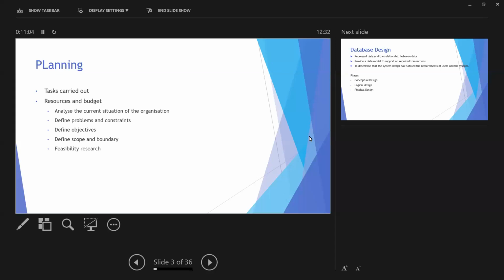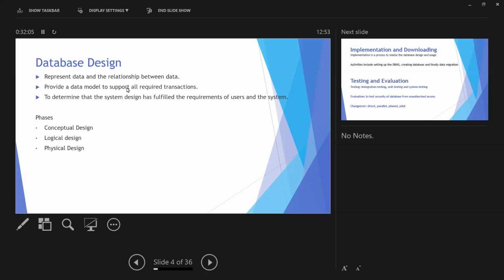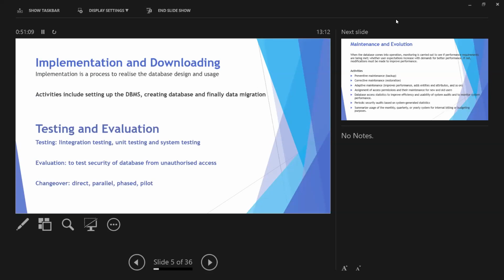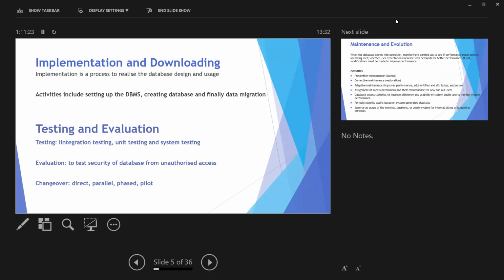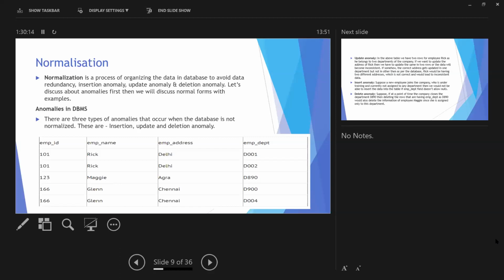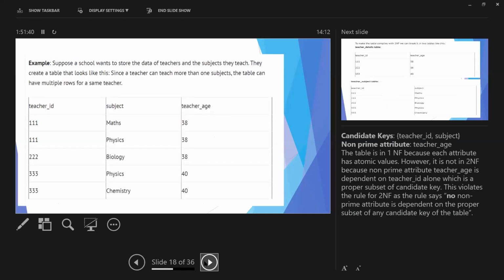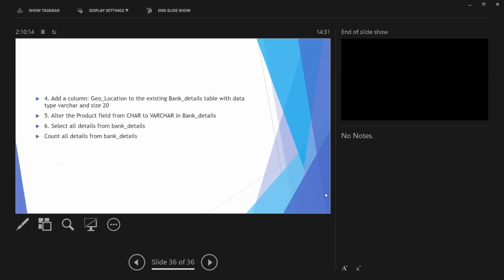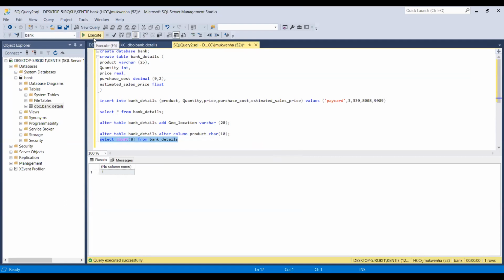Database Design and Implementation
This is the 2nd Tutorial.